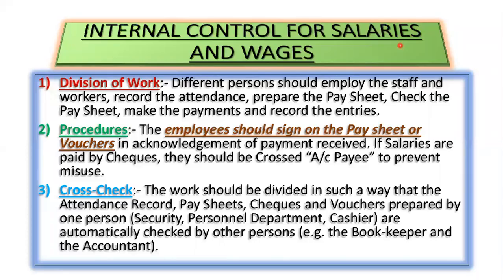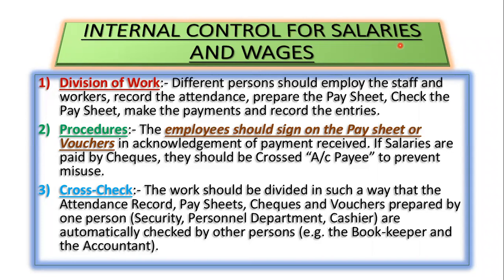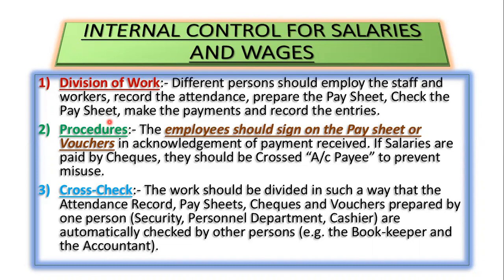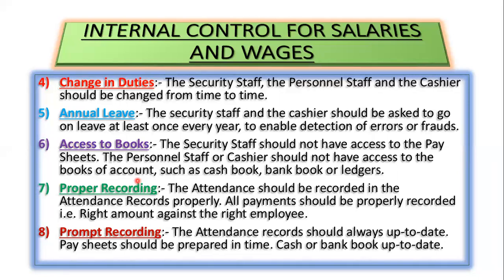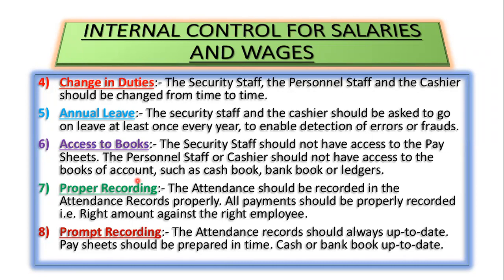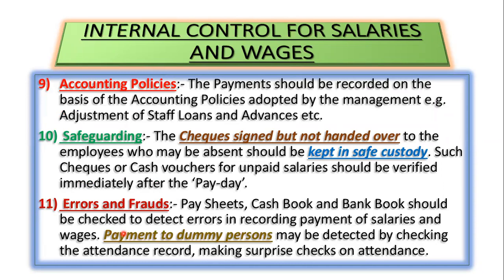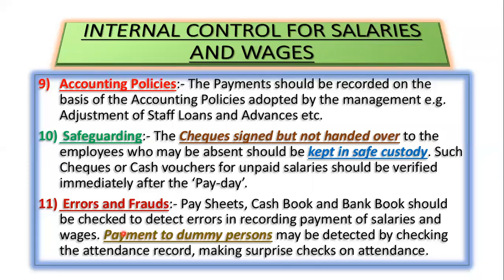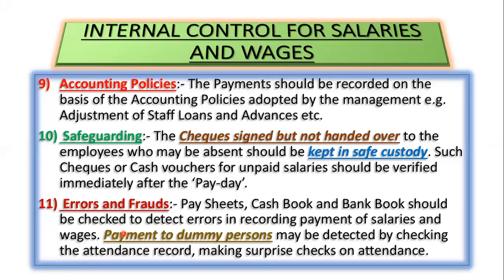AUDITING- Internal Control For Wages & Salaries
SYBCOM / SYBMS :- SEM 4